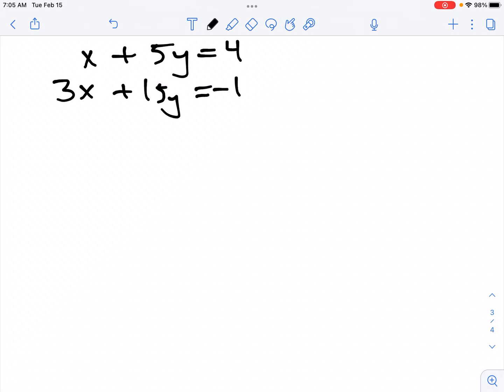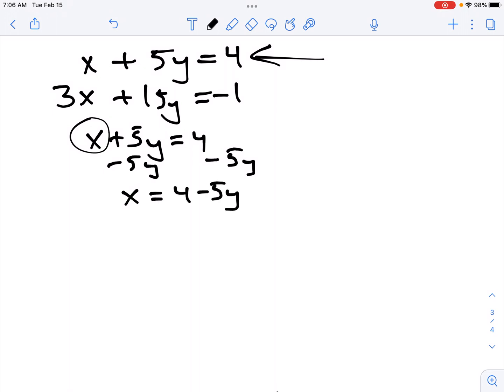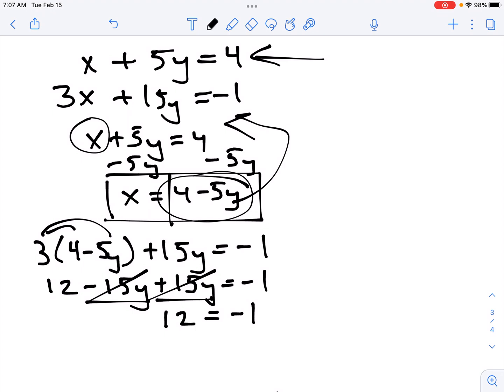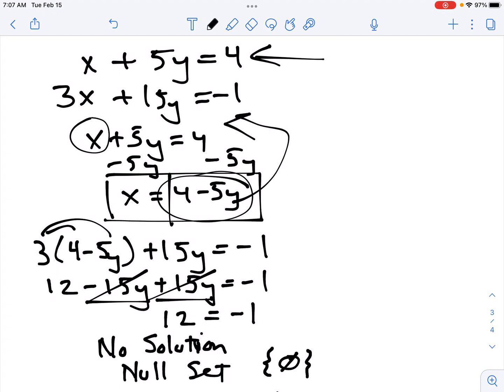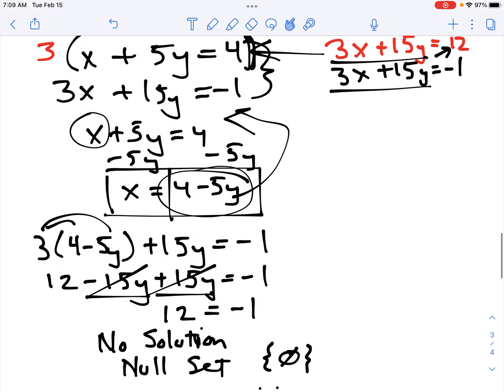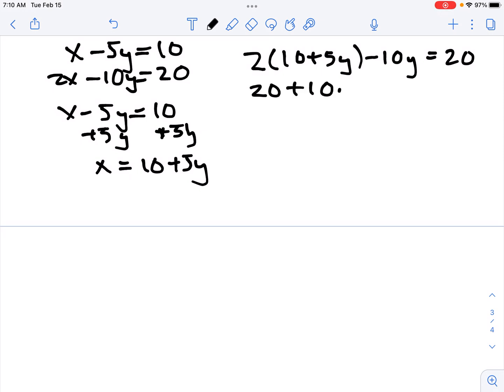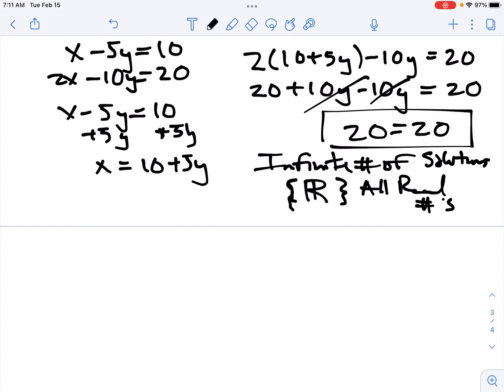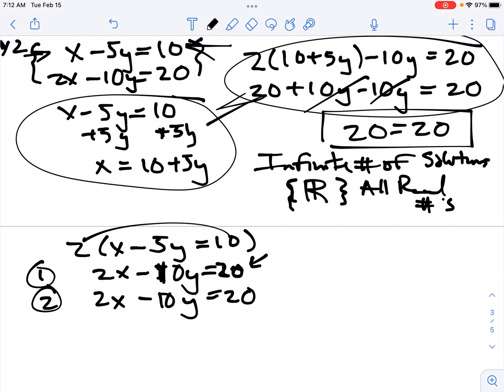Alg 6-2 Solving Systems of Equations: Substitution - No Solution or Infinite Number of Solutions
What to do when the variables go away? Don't worry - help is on the way.